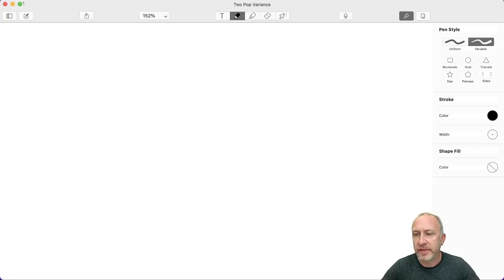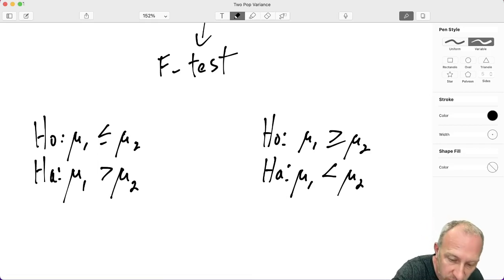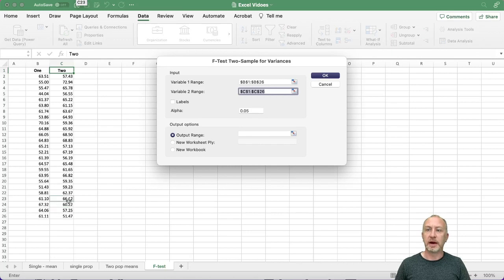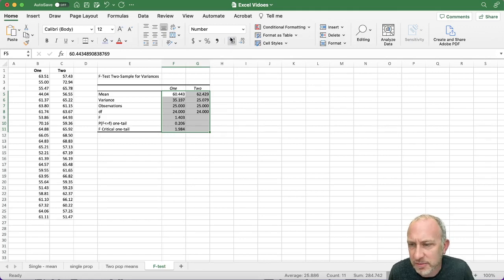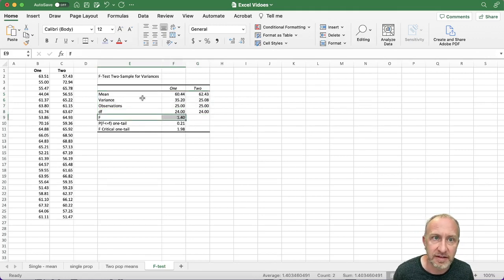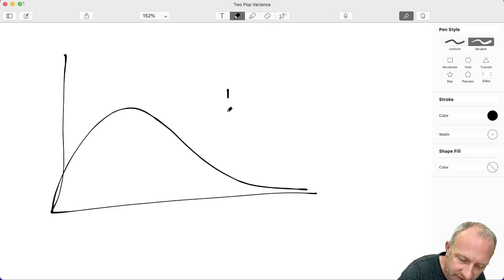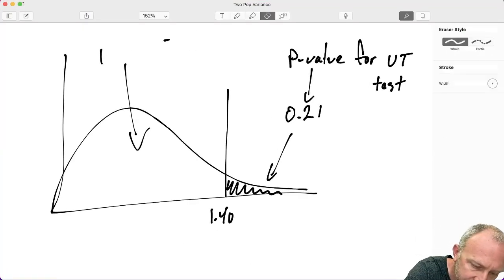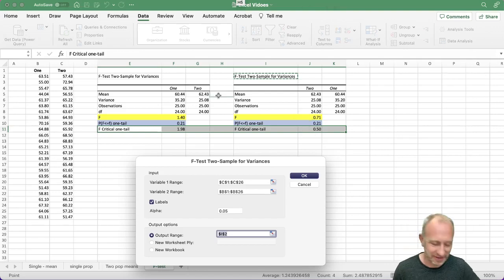7 F Test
A brief explanation of how to perform a hypothesis test on a two population variances when the (F-test) using the Data Analysis Toolpak in MS Excel.